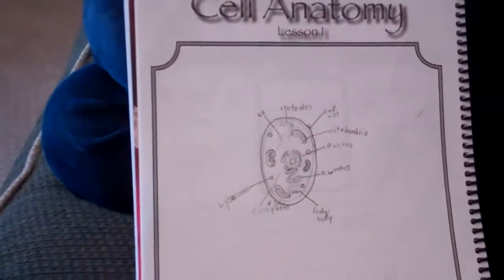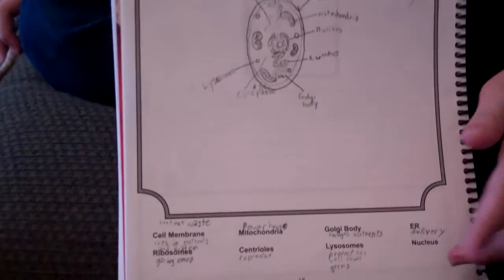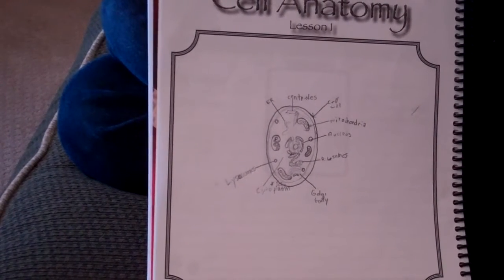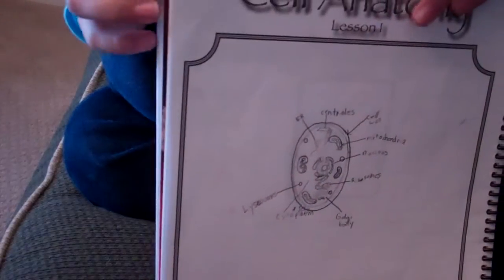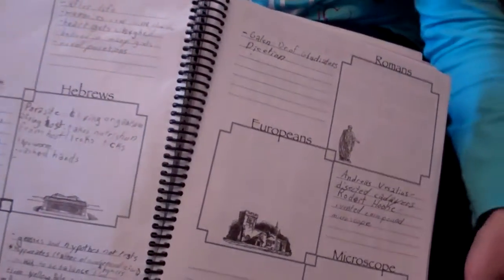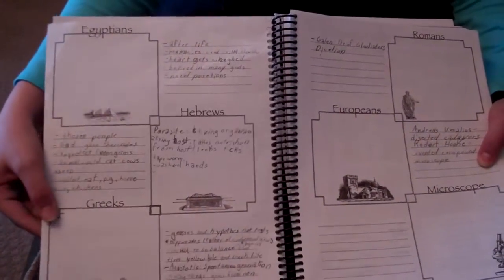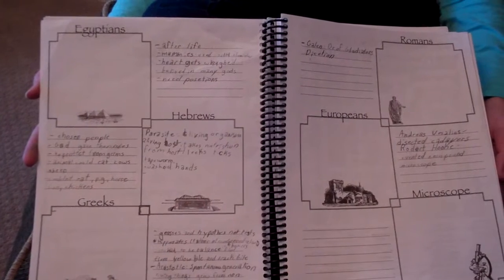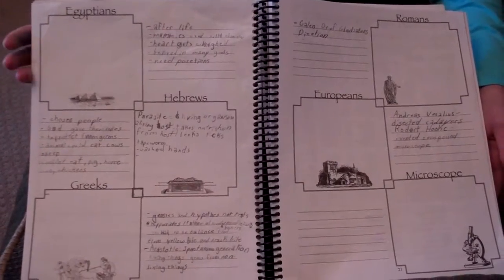Science Saturday - Apologia Human Anatomy and Physiology Lesson 1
Science Saturday vlog for TheHomeschoolScientist.com. We are studying Apologia's Human Anatomy and Physiology and enjoying it. Along with the text and hands-on activities, we are learning a lot from the corresponding notebook from Apologia.